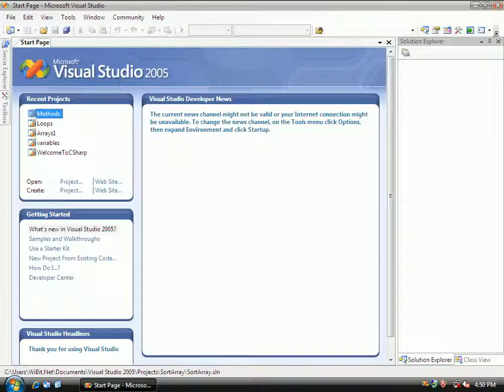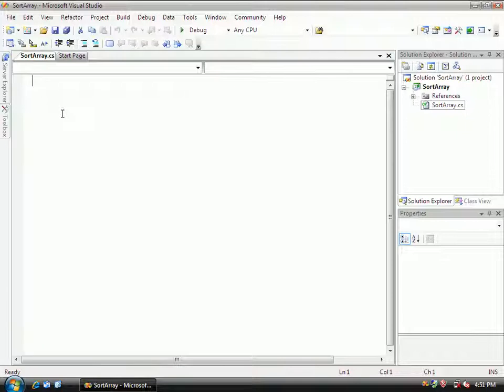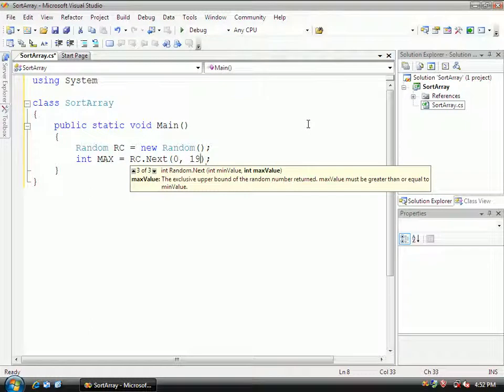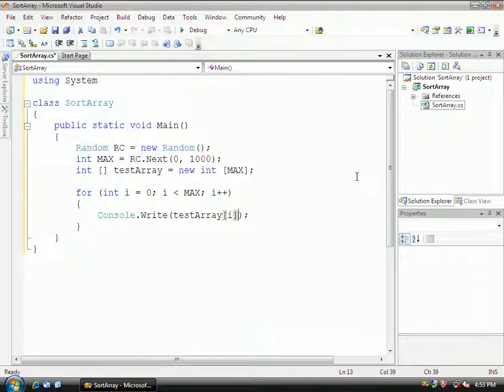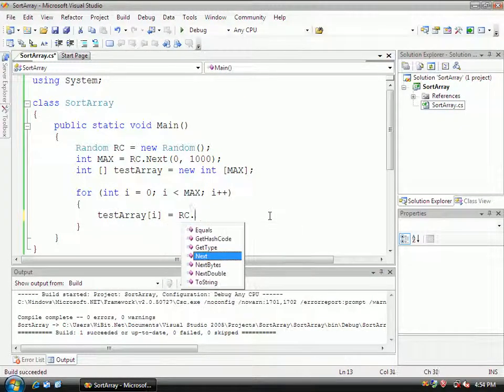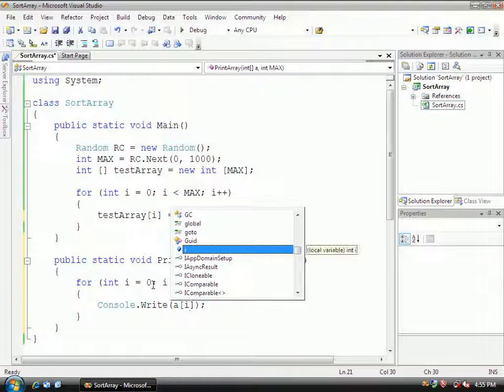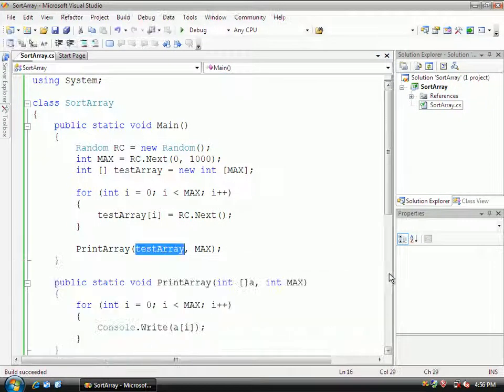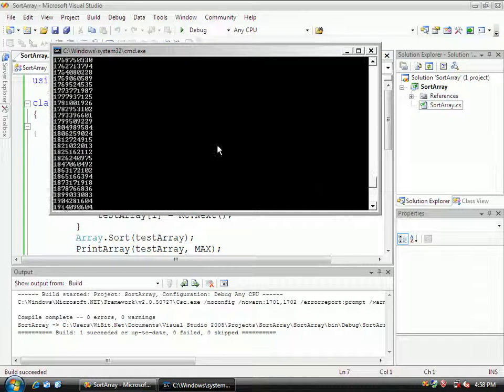08 C# tutorial - Methods 2